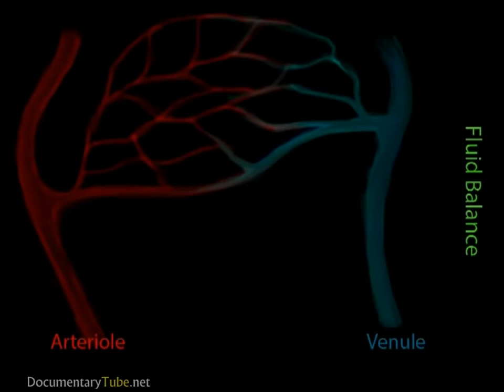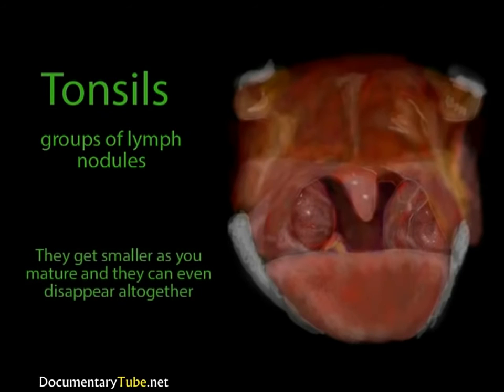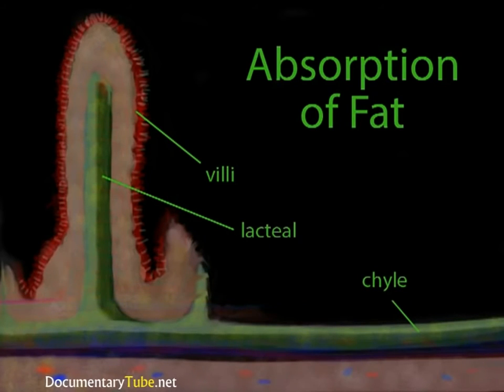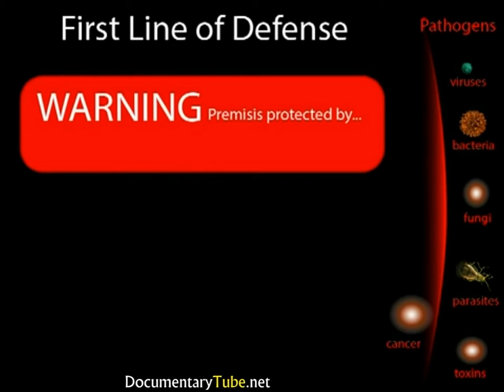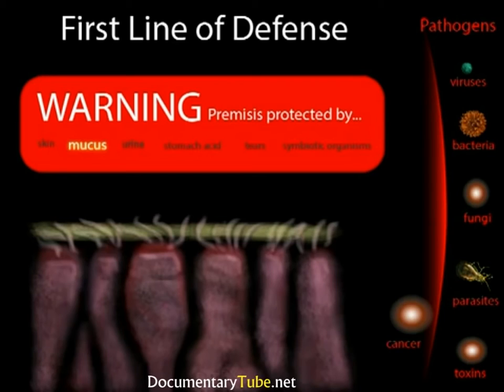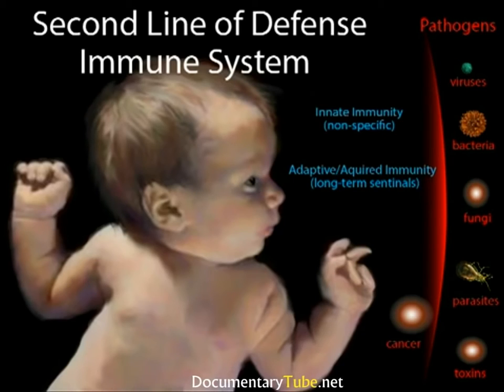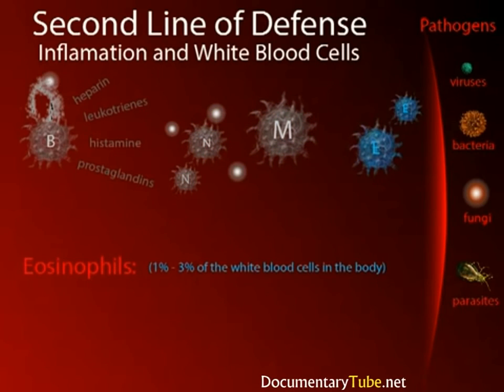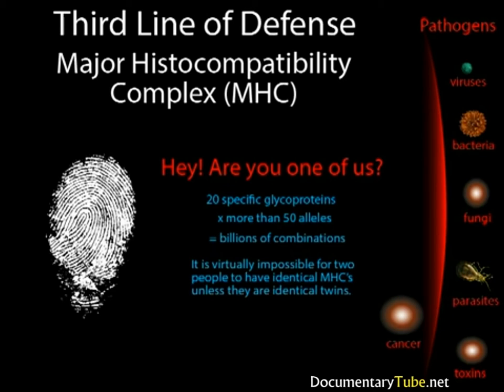The Medical Guide to the Lymphatic System (720p)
This educational video shows the human lymphatic system at critical part of the  human immune system and circulatory system comprising a network of lymphatic vessels that carry a clear fluid called lymph towards the heart, similar to blood plasma, and contains lymphocytes and white blood cells. Another important function of the lymph system is to provide an accessory return routes for the blood for the circulatory system.